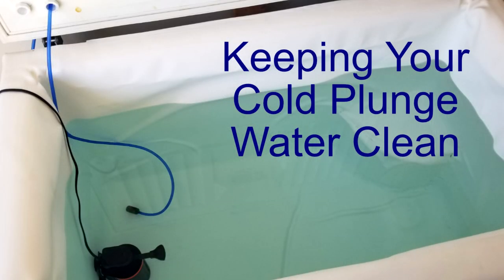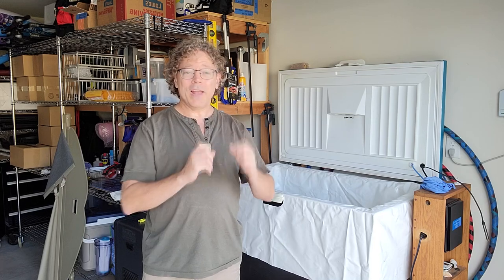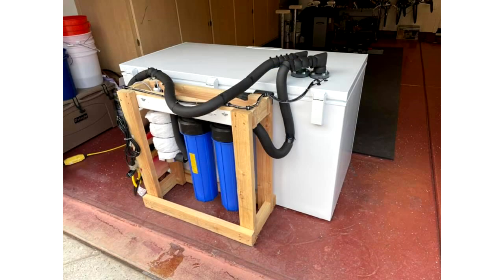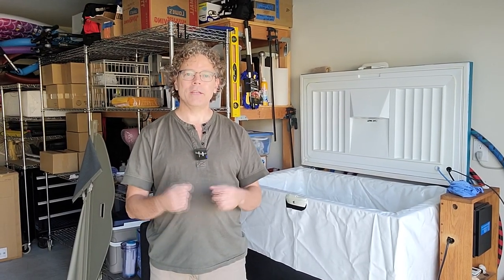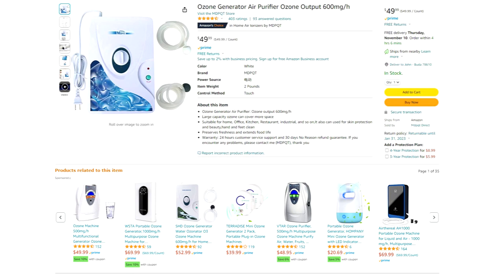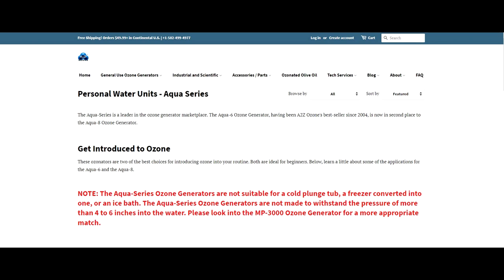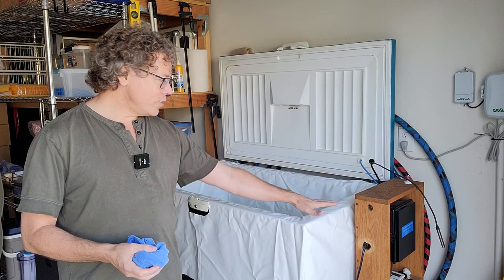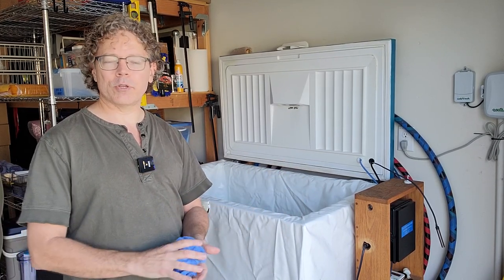Cold Plunge Water Sanitation pt. 2 - Technology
This is the 3rd part of a series of three videos on keeping your water clean. The first video is an overview of the options. The second video covers pumps and filters. The third video covers sanitation and is divided into two parts: chemicals and technology.

This video (Part 2) on technology covers:
- UV light
- Ozone generators
- Which ozone generators to avoid
- ozone safety

For those interested in the less maintenance, the JED 303 ozone generator has been the gold-standard for chest freezer cold plunges since 2019. I'm an authorized reseller and you can find more info on my website here:

Part 1 which covers technology for sanitizing your water (chlorine, Epsom salts, H2O2, and essential oils).

Join my free Facebook group where we discuss DIY topics related to making DIY and professionally built cold plunges:

Feeling overwhelmed by the DIY route, or just don't have the interest or time?

If you have $5,000 - $8,000 in your budget (or can afford monthly payments of around $200), consider buying a commercially made cold plunge with a warranty. I've been using one of these since May of 2021 and can vouch for the quality of the product and the people behind the company.

CODE: RICHTER

wim hof method, cold plunge, ice bath, how to keep your cold plunge clean, cold water immersion, chest freezer cold plunge, keeping your water clean in a cold plunge, water sanitation for cold plunge, chlorine for cold plunge, epsom salt for cold plunge, H2O2 for cold plunge, essential oils in a cold plunge, ozone in a cold plunge, UV for cold plunge